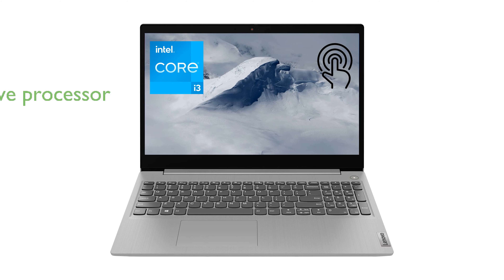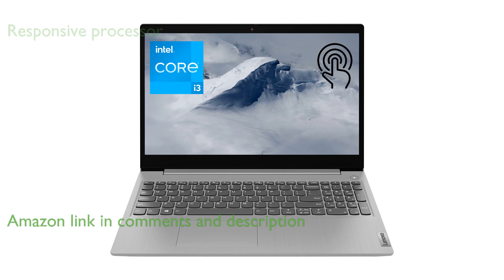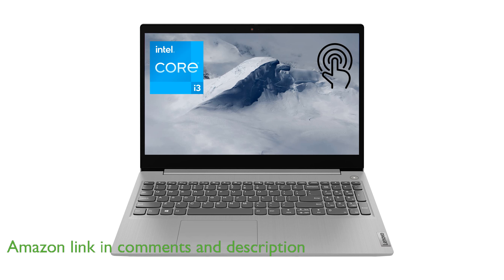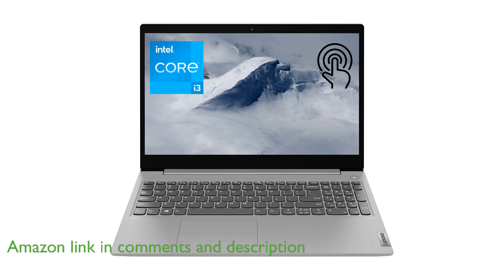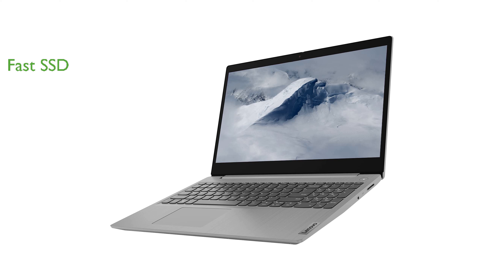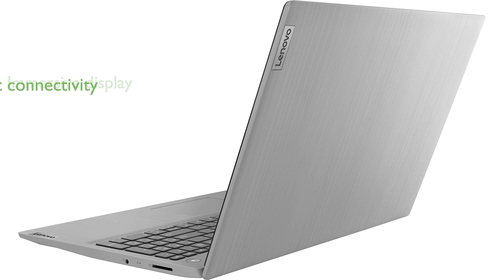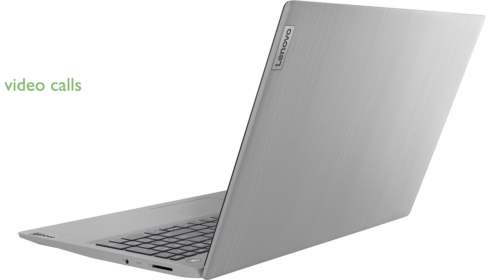REVIEW (2024): Lenovo IdeaPad 3i 15.6" Laptop. ESSENTIAL details.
The Lenovo IdeaPad 3i 15.6 inch Laptop features a responsive Intel Core i3-1115G4 processor, ensuring smooth performance for everyday tasks.

Equipped with 12 gigabytes of DDR4 RAM, this laptop handles multiple applications and browser tabs effortlessly.

The 256 gigabyte PCIe SSD offers fast boot times and quick data transfers, enhancing overall productivity.

Its 15.6 inch HD touchscreen display with narrow bezels provides an immersive viewing experience.

Connectivity is a breeze with Wi-Fi 6, Bluetooth 5.1, and a variety of ports including HDMI and USB Type-A.

The built-in webcam with a privacy shutter and dual array microphone ensures clear video calls and added security.